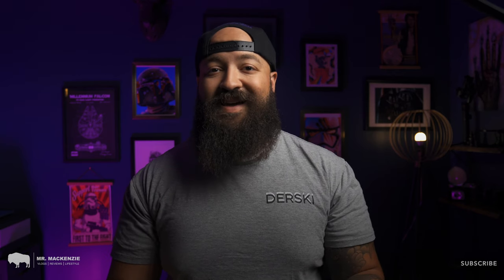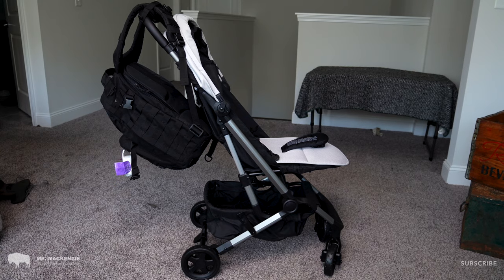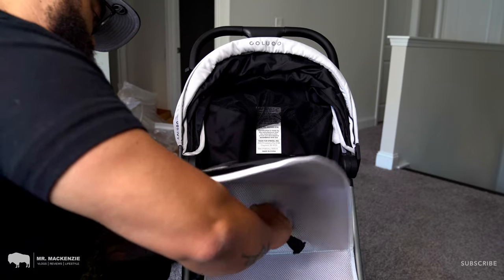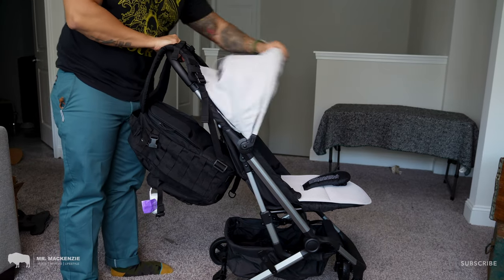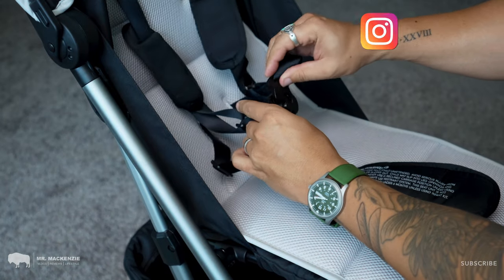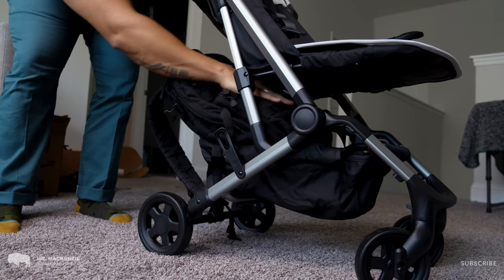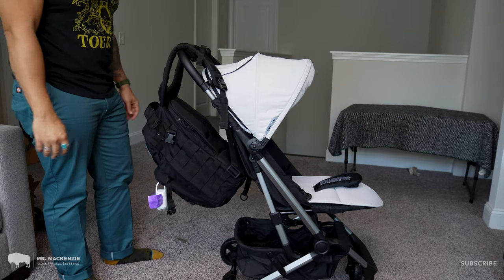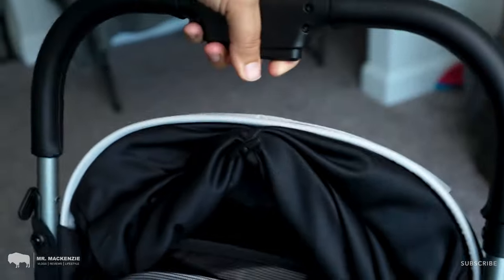COLUGO COMPACT STROLLER REVIEW 2021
In today's video we'll unbox and review the Colugo Compact Stroller. If you're looking for a luxury compact stroller at a more affordable price point, then the Colugo is worth a look. In this video I'll share first impressions, build quality, maneuverability, and operation of this compact stroller.

My name is Ben, but I go by Mr. Mackenzie. I’m a content creator, dad, and voracious self-improver living in South Carolina. Let’s connect, learn, and grow together!

Filmed, produced, and edited by Benjamin M. Brown